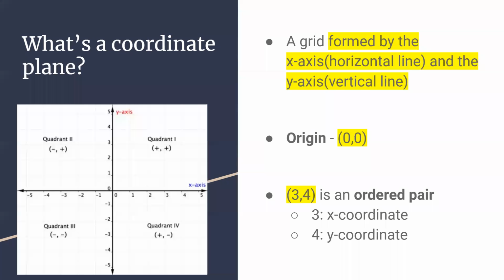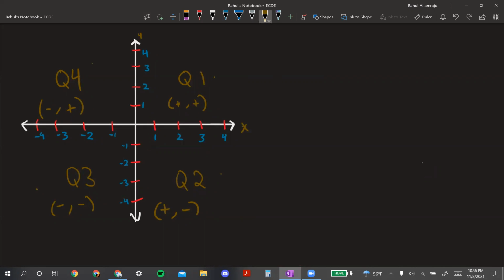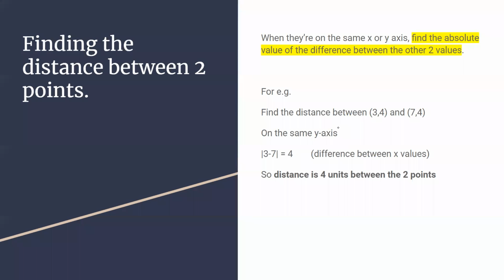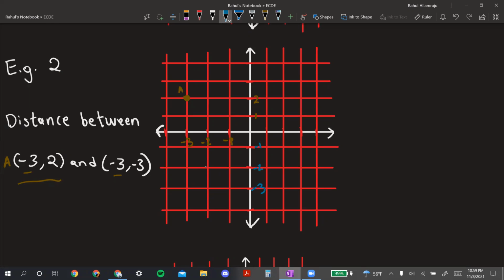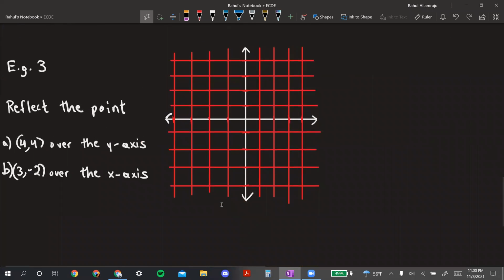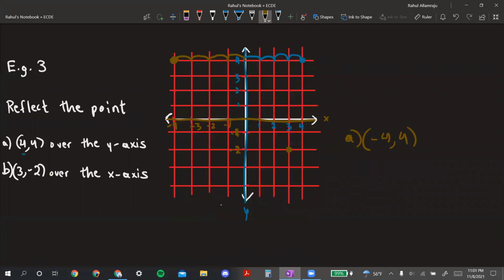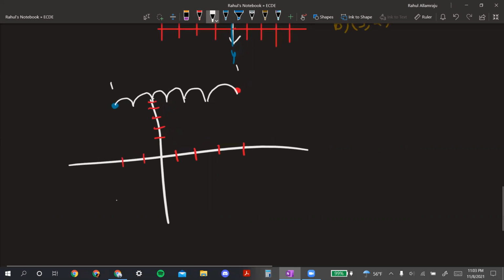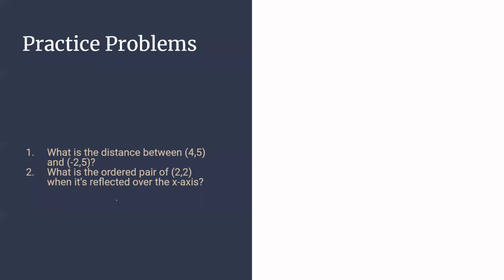Coordinate Planes: Episode 6 | Intro to Pre-Algebra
Hi my name is Rahul, and I am from the ECDE foundation, this video will give you a comprehensive look at fractions, hope you learn something!